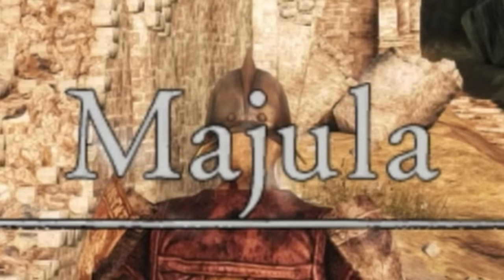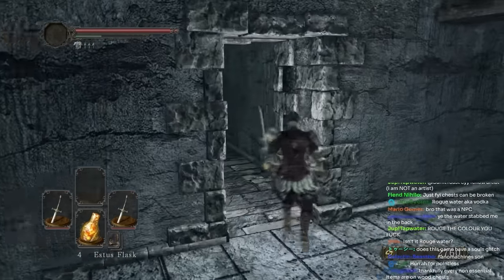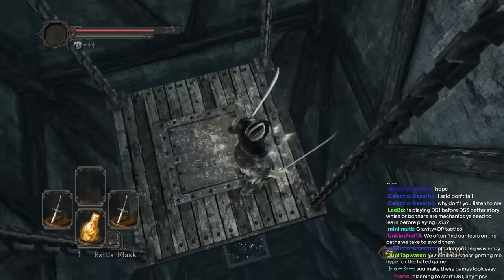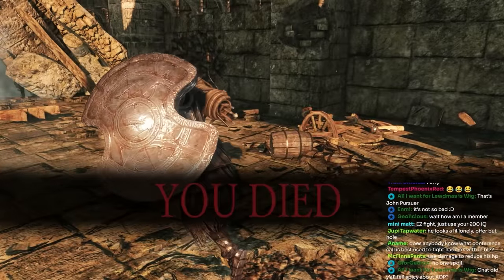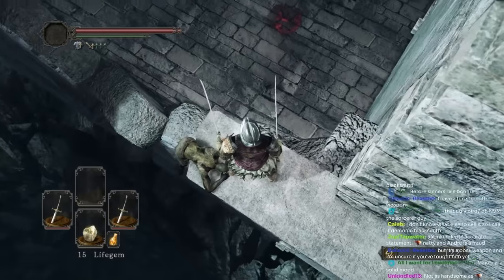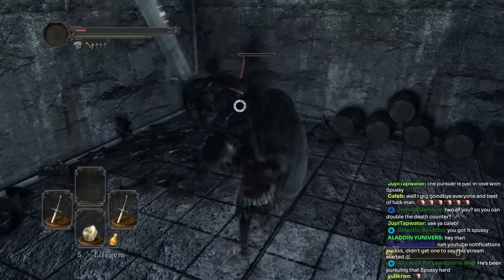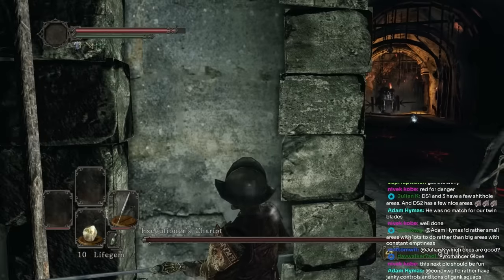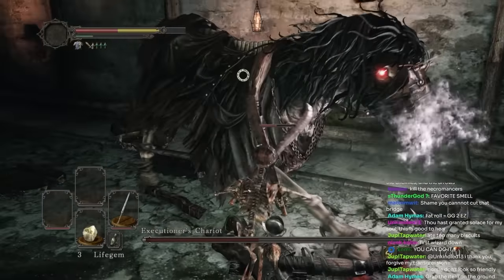Dark Souls 2 is One of the Souls Games of All Time...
An Elden Ring player tries Dark Souls 2 for the first time! Today I am continuing my adventure through the most controversial title in the souls series, Dark Souls 2. I've been playing through every souls game including Elden Ring, Sekiro, Bloodborne, Dark Souls 1, and now Dark Souls 2. I've heard a lot of good and bad things about this game so I have to check it out for myself.

Outro Song ▶ Ah! Ah Ah Ah! - Agrume